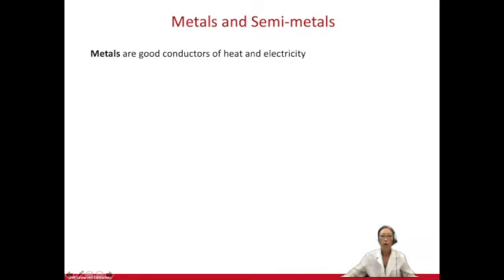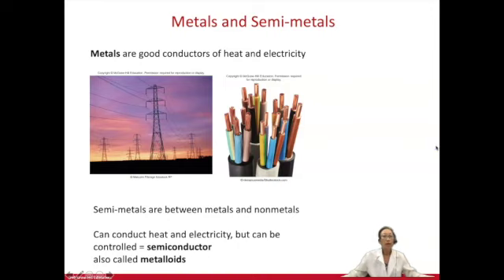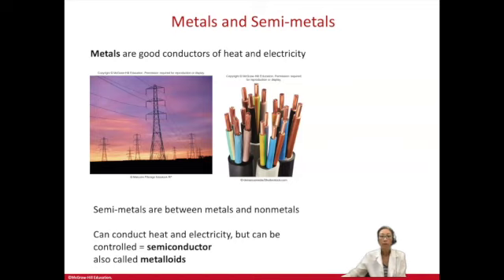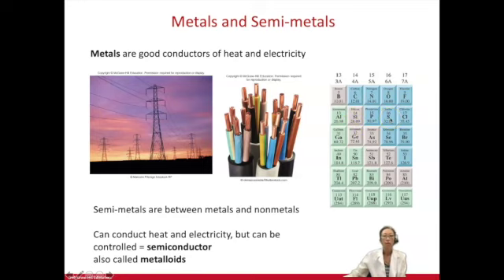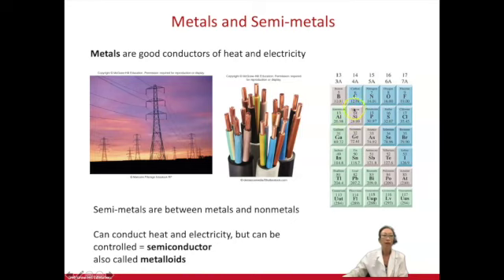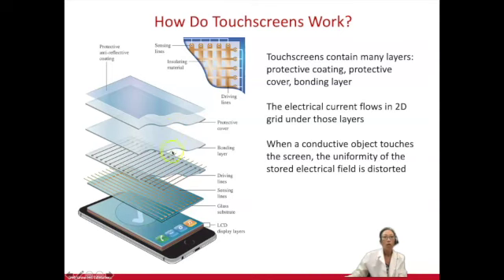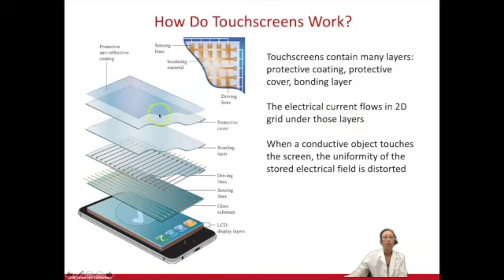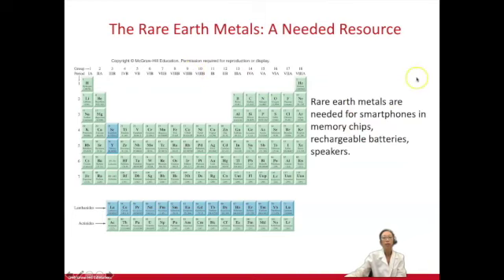Metals and Semiconductors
1.3 Lecture
Metals
Semi-Metals, Semiconductors, Metalloids
Rare Earth Metals